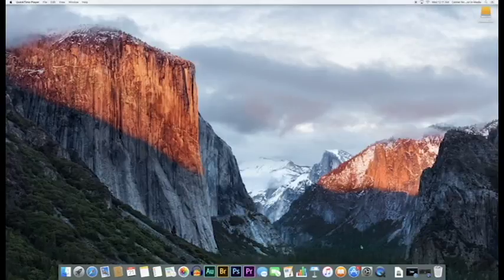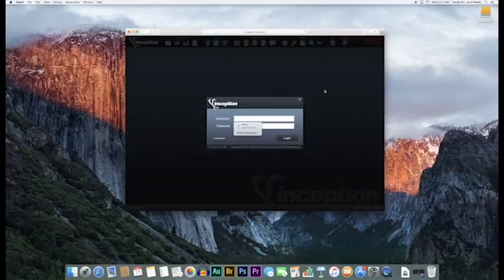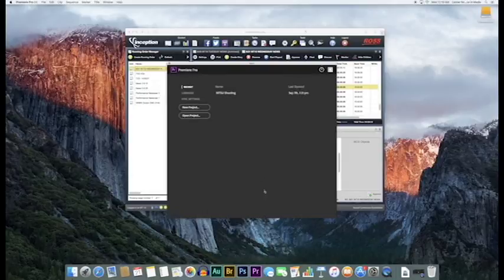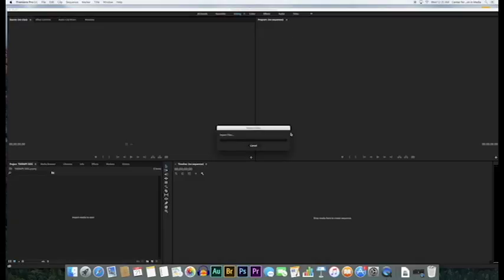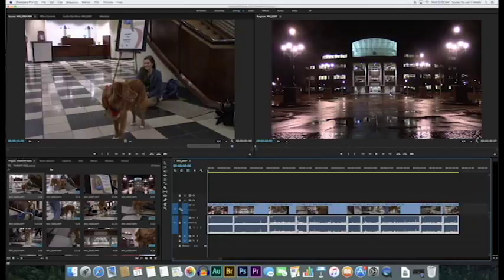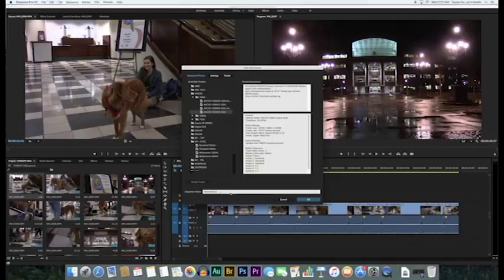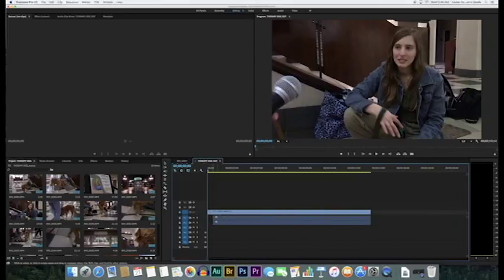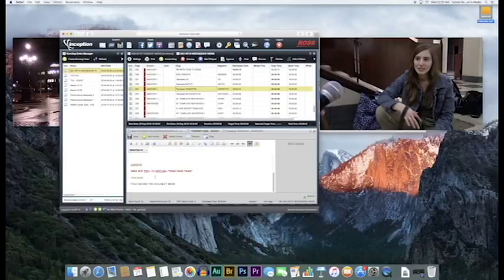How To: VO/SOT Tutorial for MT10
Watch this video to learn how to format, script, edit and export a VO/SOT!